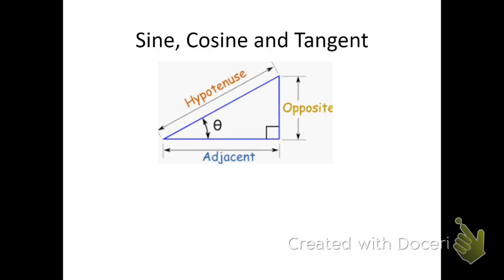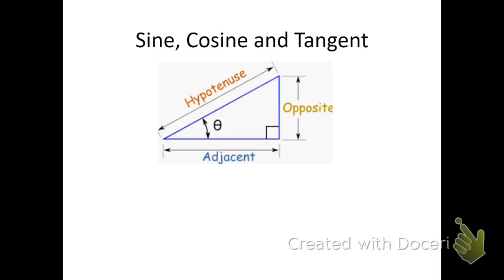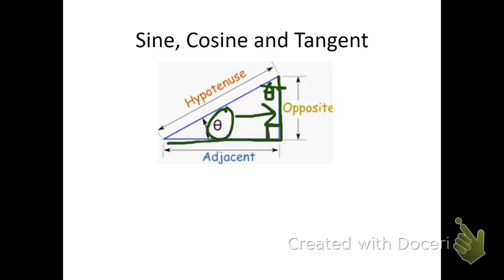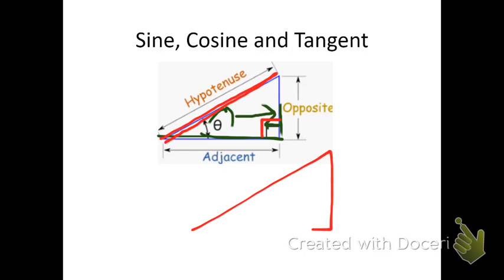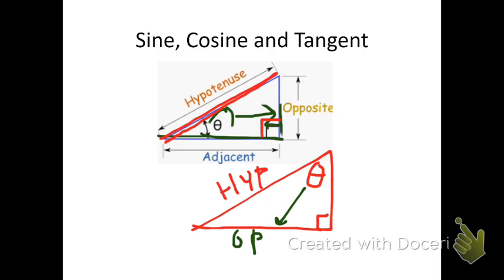9.4 & 9.5 Using Sine, Cosine and Tangent in Right Triangles Part 1 of 8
Introduction.
How to determine which angle is theta.
Which sides are opposite, adjacent and hypotenuse.